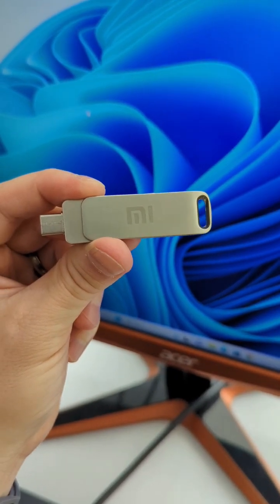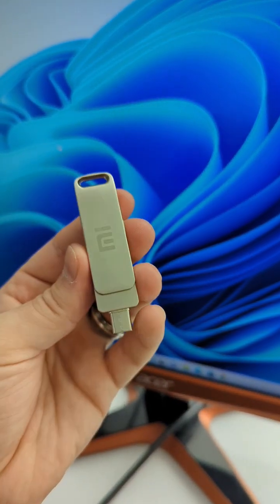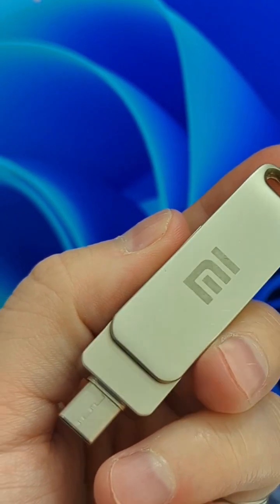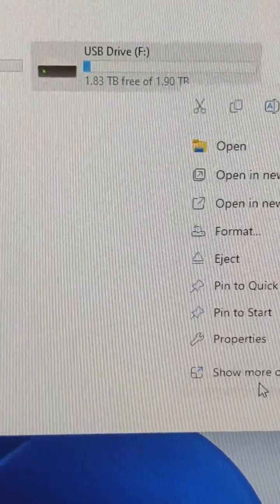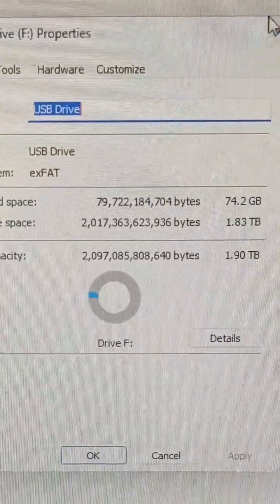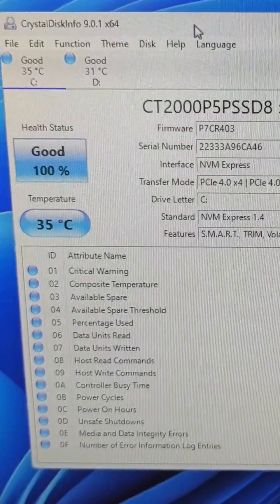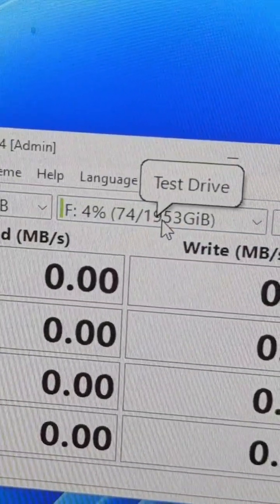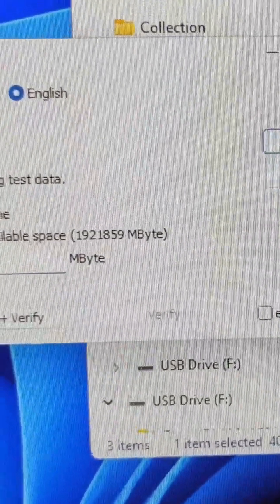Can software Spot the FAKE? (without testing Just Identification)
Can software Spot The fake AliExpress flash drive without testing and just by identification?